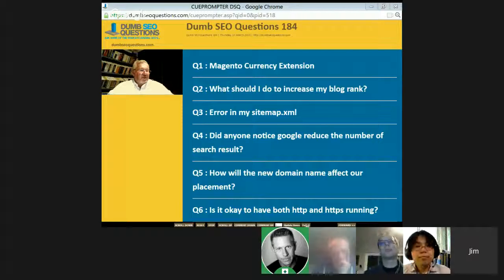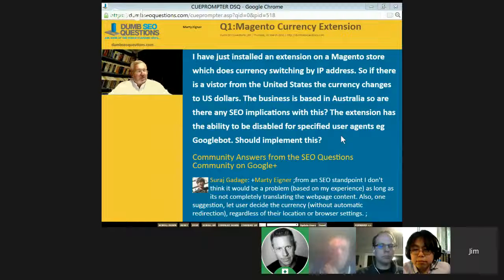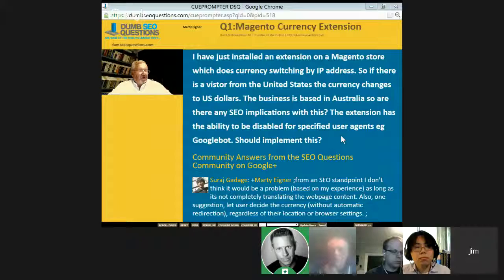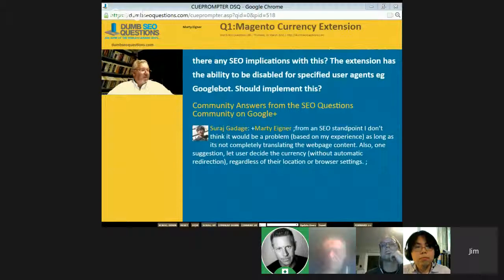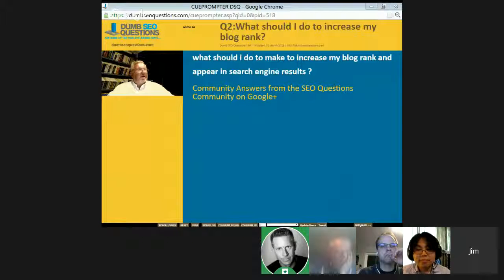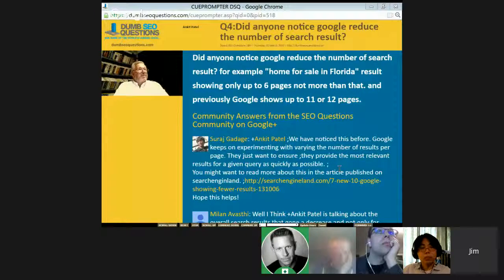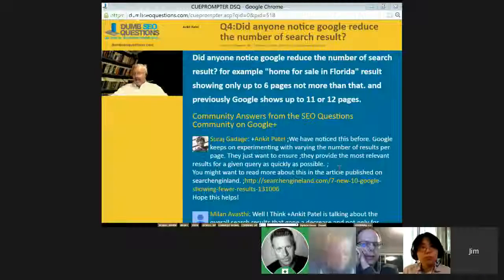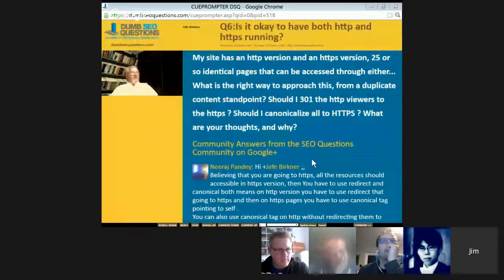Dumb SEO Questions 184.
Cuetimes below. Read more and comment on individual questions

00:01:58 = Magento Currency Extension
00:04:18 = What should I do to increase my blog rank?
00:06:45 = Error in my sitemap.xml
00:08:39 = Did anyone notice google reduce the number of search result?
00:10:21 = How will the new domain name affect our placement?
00:16:01 = Is it okay to have both http and https running?
Weekly SEO News Roundup

00:18:16 = Google Q&A+

We meet every Thursday to answer the SEO Questions asked on the SEO Questions community on G+. You are welcome to post your own questions and/or join our DSQ Panel to discuss your issue live on air.